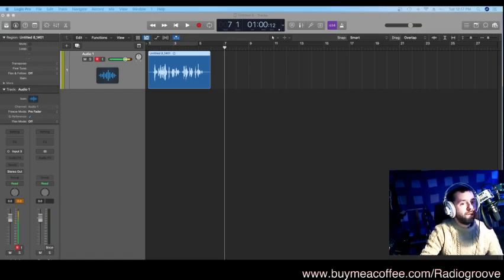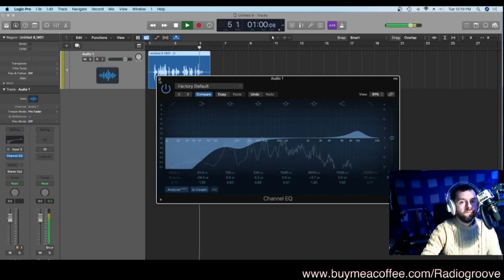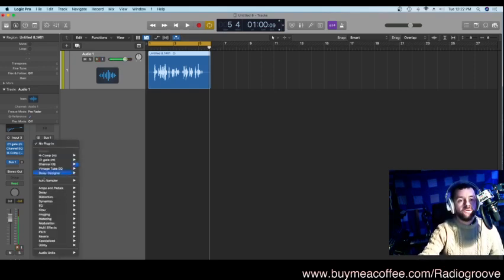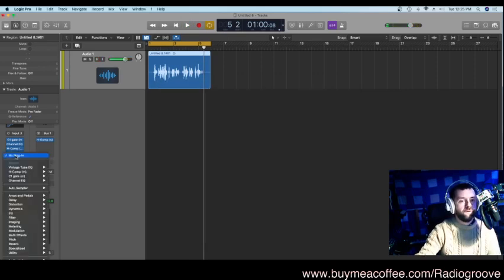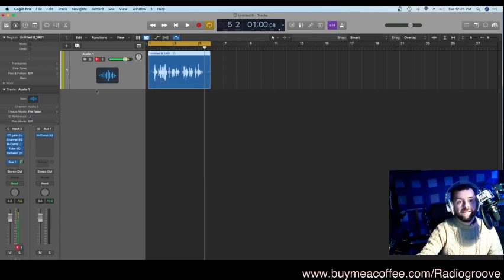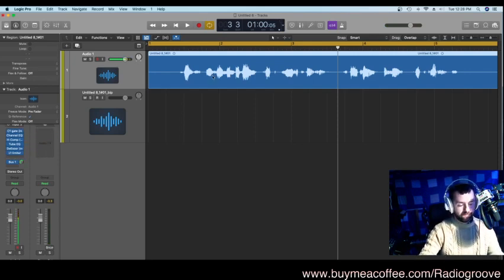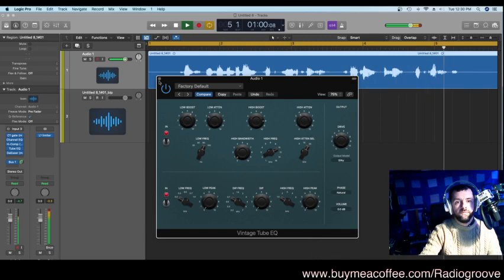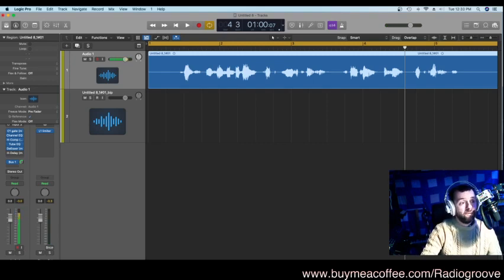vocal chain for that radio sound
using logic and waves plugins in a brief intro to vocal processing